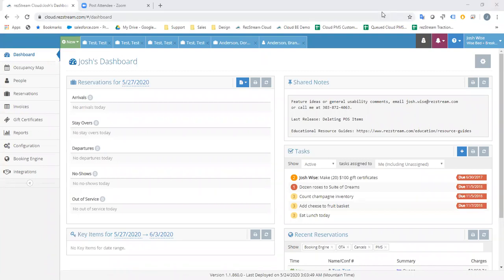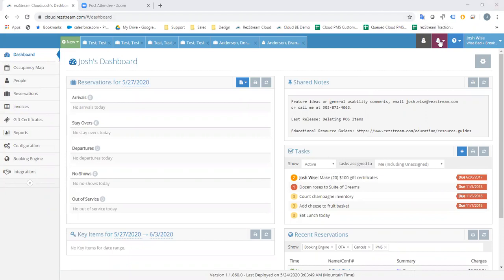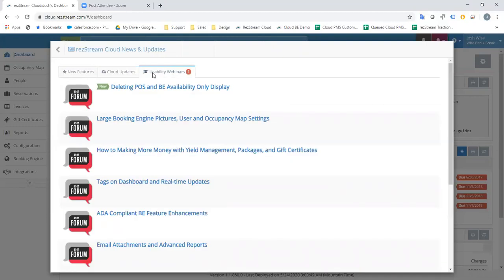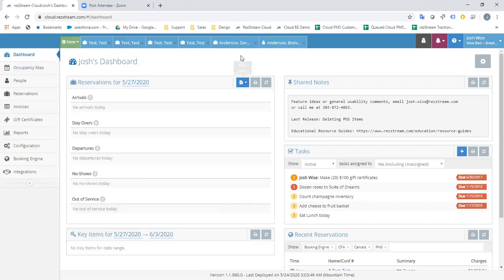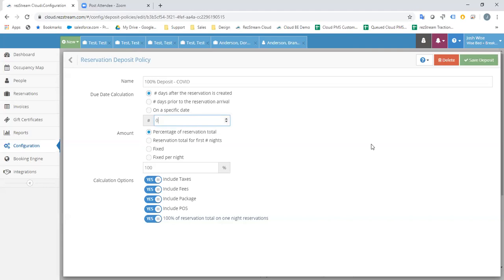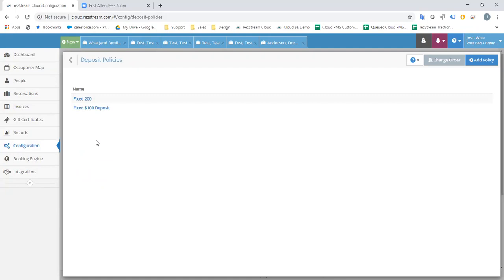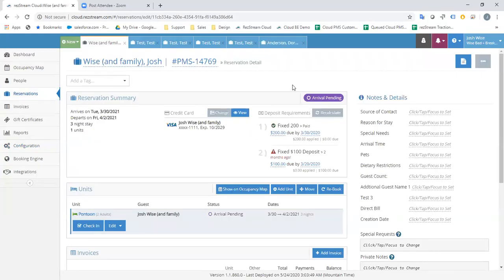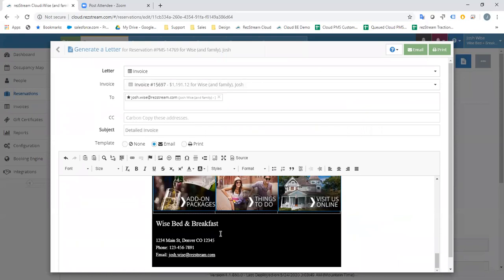Using Auto Emails, Taking Full Payments automatically, and Emailing vs. Printing Receipts